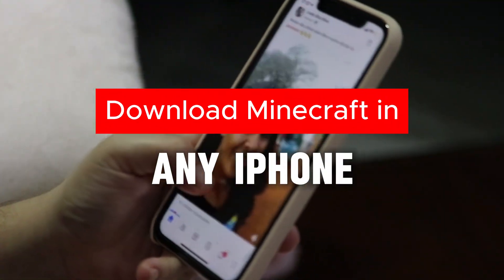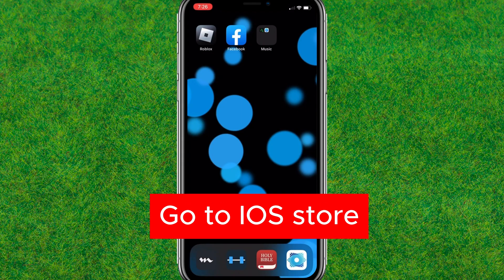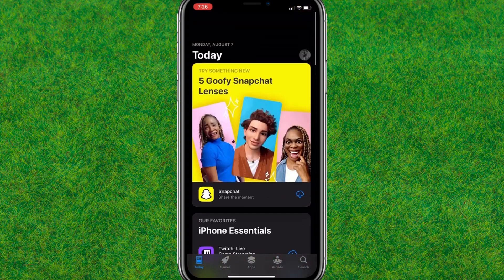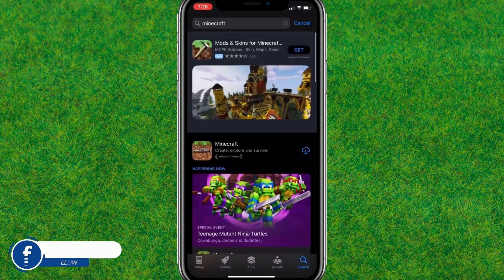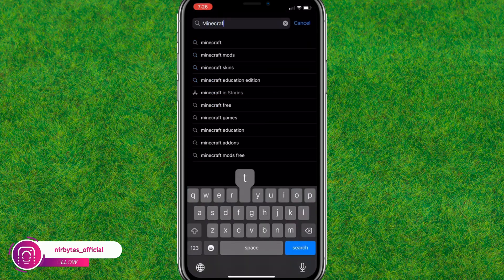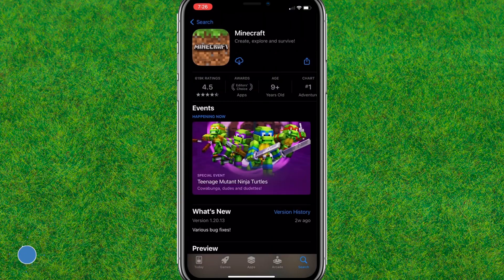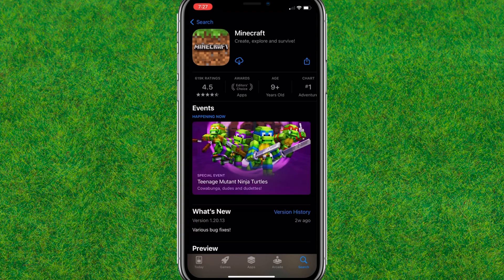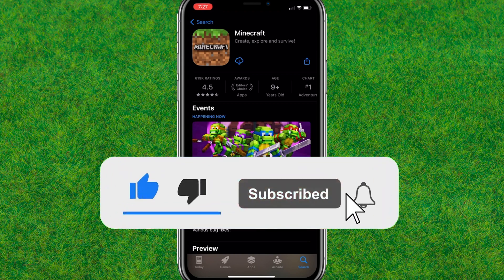How to Download Minecraft on iPhone (2025) | Free Minecraft giveaway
TOPIC COVER IN THIS VIDEO:
How to download minecraft on iphone for free
Minecraft download
Buy Minecraft
minecraft.net download
Minecraft free no download
How to get Minecraft for free on iPhone 11
minecraft download free for iphone
minecraft for free iphone
minecraft pocket edition free iphone
minecraft iphone edition
minecraft app iphone
minecraft on apple app store
minecraft pocket edition ios download
download minecraft free ios